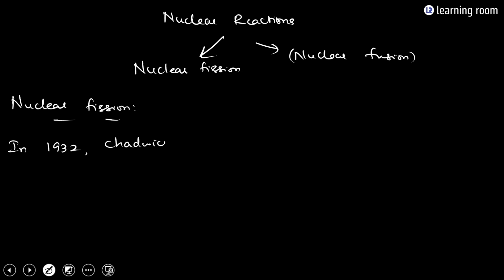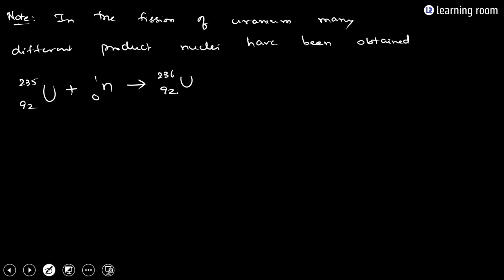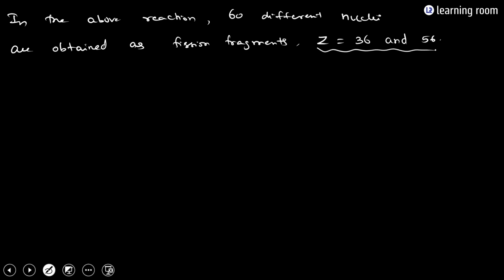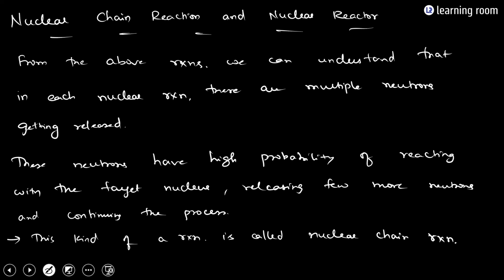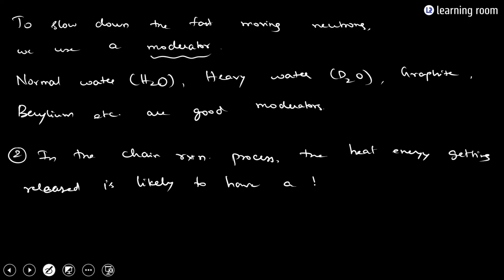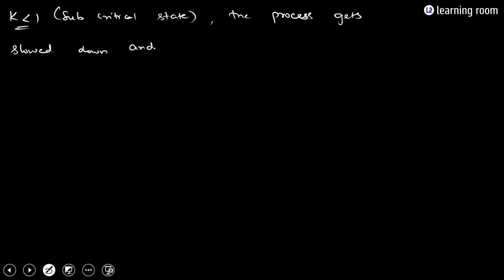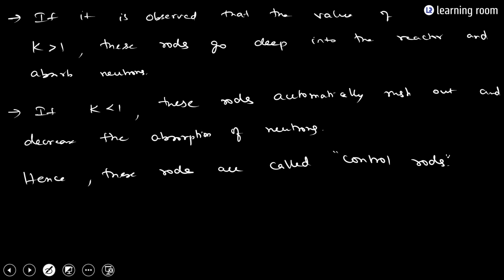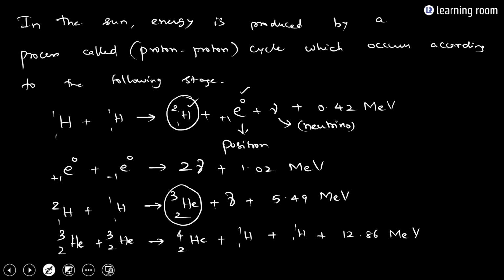XII Physics 18th oct 22